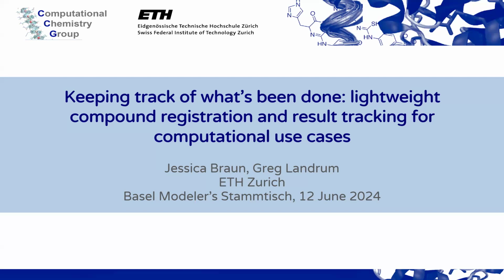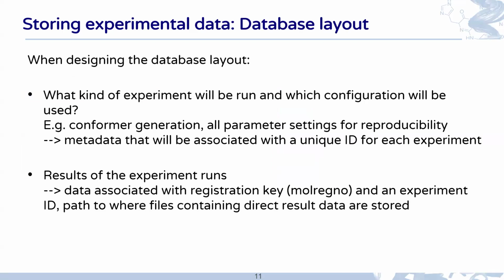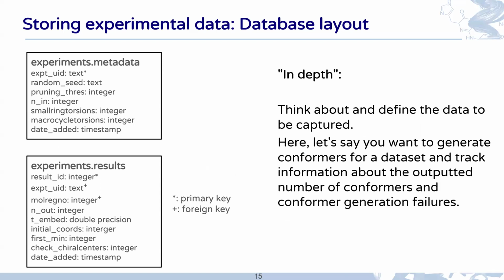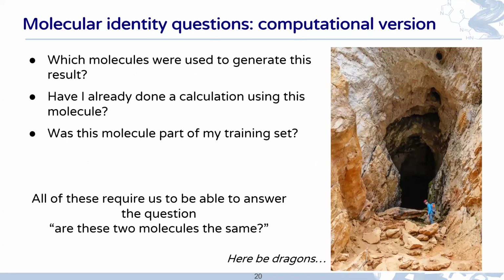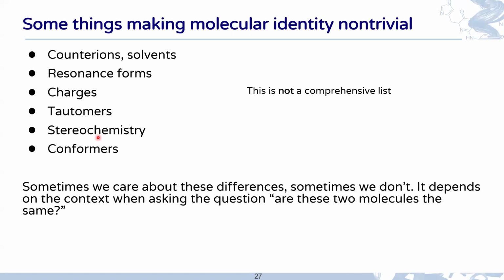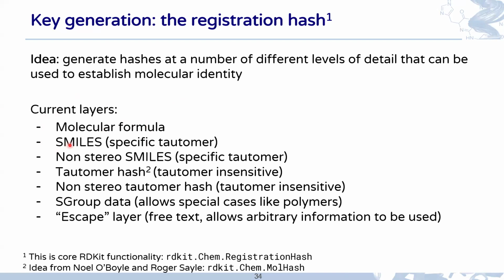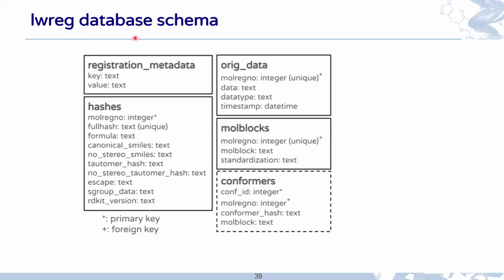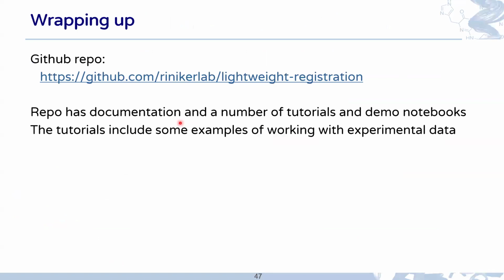Lightweight compound and experimental data registration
A presentation Jessica Braun and I did at the Basel Modeller's Stammtisch in June 2024 to introduce lwreg